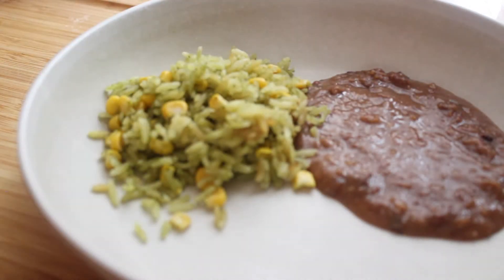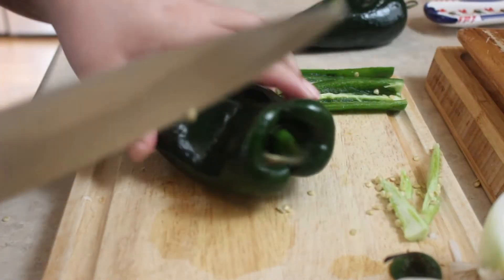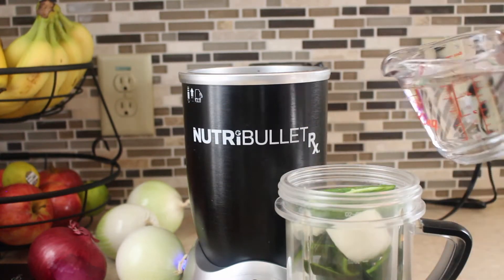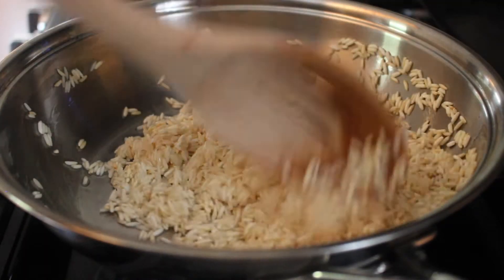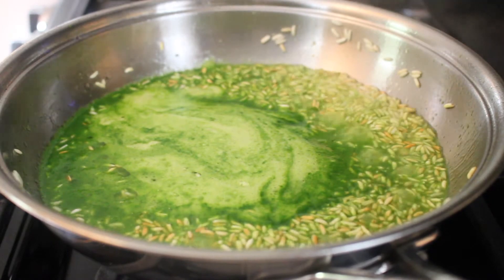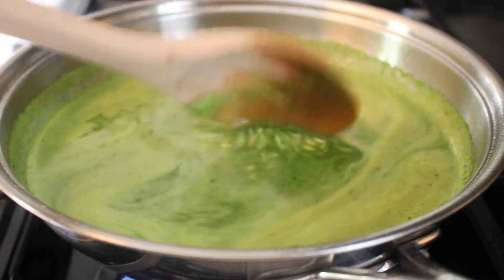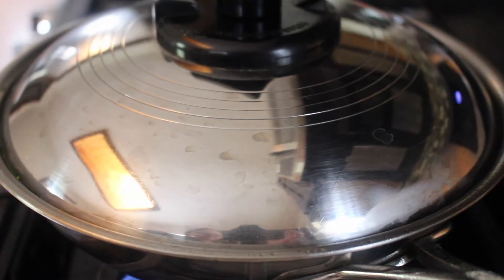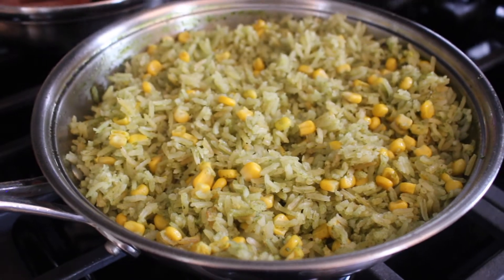QUICK and EASY Arroz Verde | Arroz Poblano (Mexican Green Rice)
if you’re tired of your regular rice, try this arroz verde aka arroz poblano! it’s so easy to make and packed with flavor and pairs well with any dish! :)

talk to me in the comments- i love to hear from you! :)

1 cup rice
1 - 2 cups water (2 cups liquid total when combined with green mixture)
2 tsp chicken knorr (more or less)
2 poblano peppers
1 jalapeño
1/4 onion
1 garlic
small handful cilantro
8.75 oz can whole kernel corn
salt taste

m  o  r  e    r  e  c  i  p  e  s

b  l  u  r  b

i just want this to be a space where i can fully express myself and confidently be who i am and maybe hopefully that inspires at least one person watching to do the same. idk. i’m on a journey and so i’m sharing it with the world and that’s all. lol hope you come along for the ride. :)
*if you’ve read this far, please leave yellow emojis in the comment section lol i would really love to know who (if anyone) actually reads these things lol also yellow is my favorite color :D